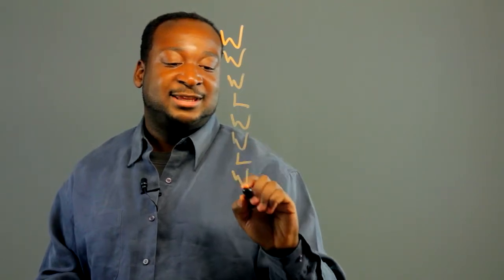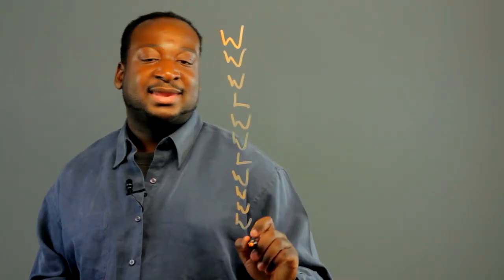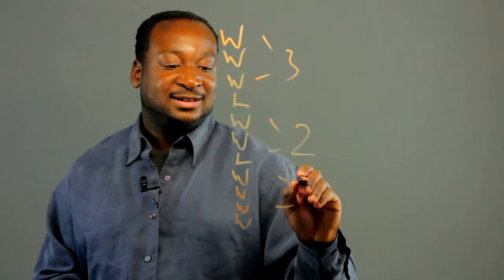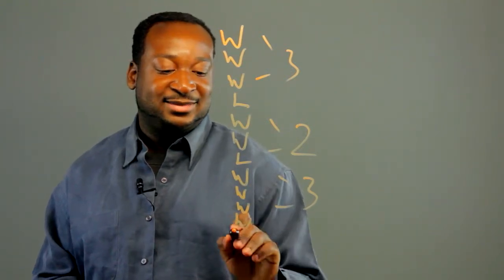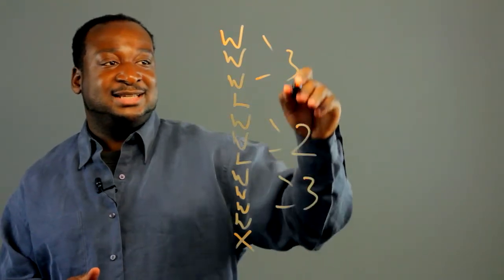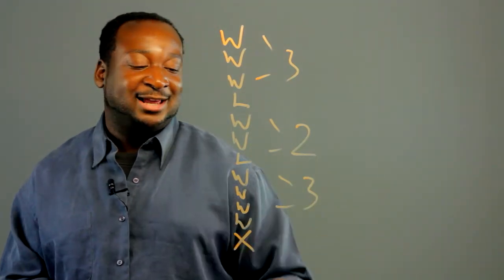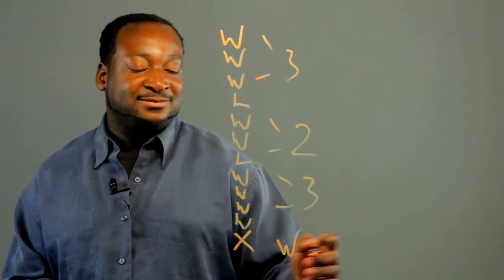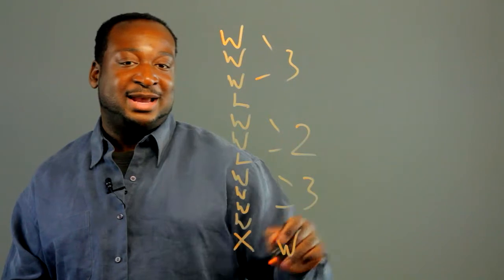Math Predictions Activities for Grade Seven : Math Lessons & Activities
Math prediction activities for grade seven can be done using patterns of sports teams. Find out about math prediction activities for grade seven with help from an experienced mathematics educator in this free video clip.